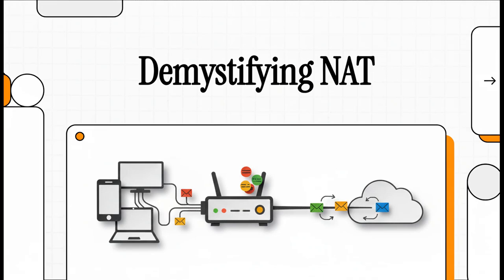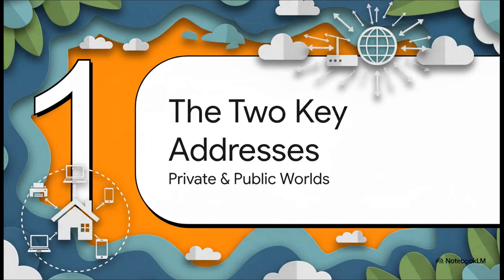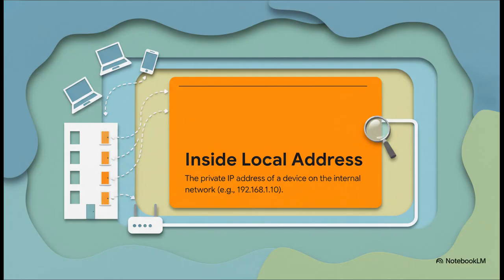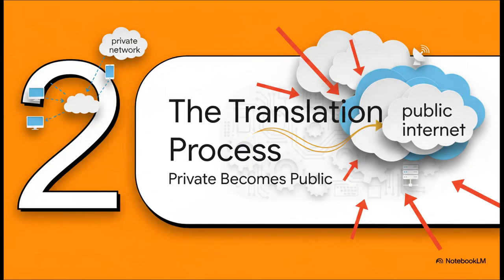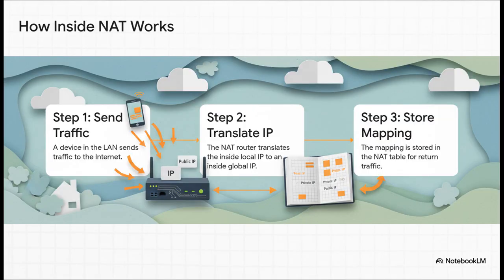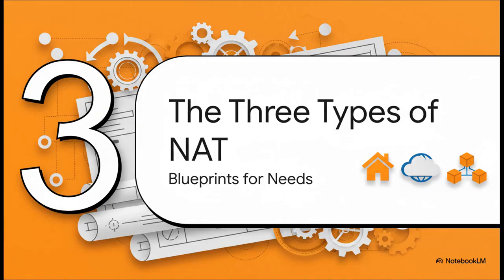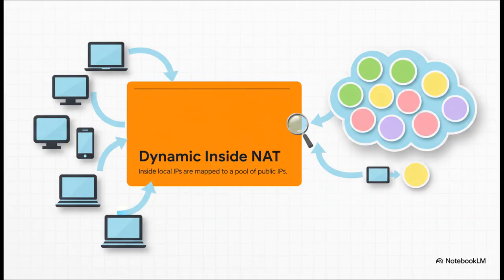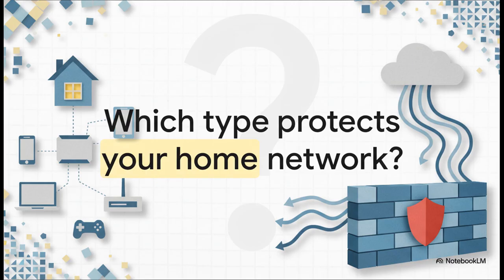Inside NAT - defines internal address translation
Inside NAT is a key concept in Network Address Translation that identifies internal devices whose IP addresses are translated for external communication. The inside local address represents the private IP assigned within the local network, while the inside global address is the public IP used on the internet. Proper configuration of inside NAT is critical for enabling secure outbound connectivity and conserving IPv4 address space. Mastering inside NAT concepts is essential for CCNA, CCNP, and enterprise networking professionals.